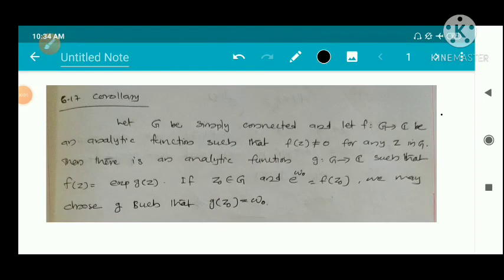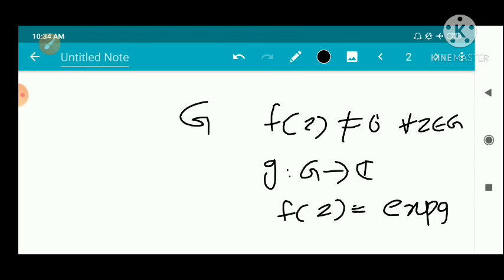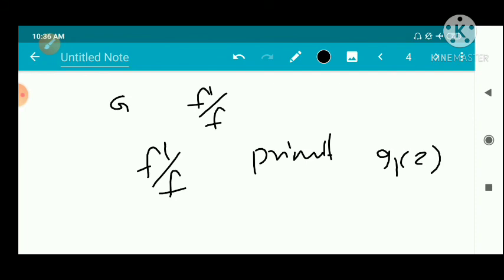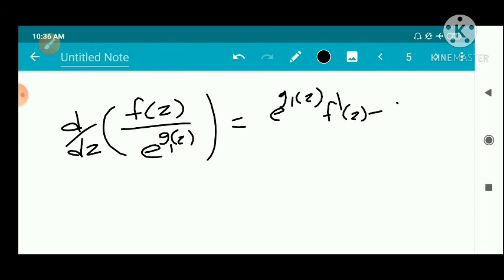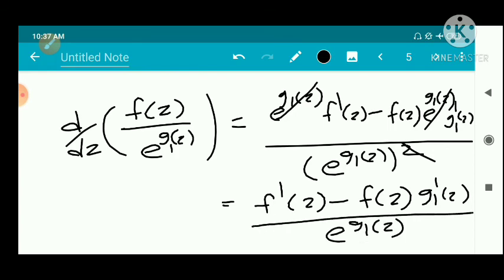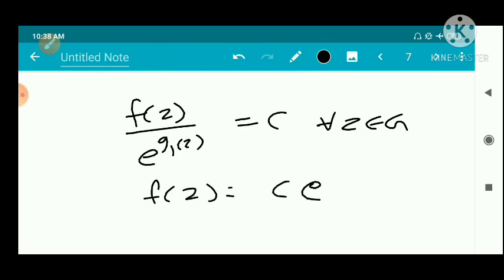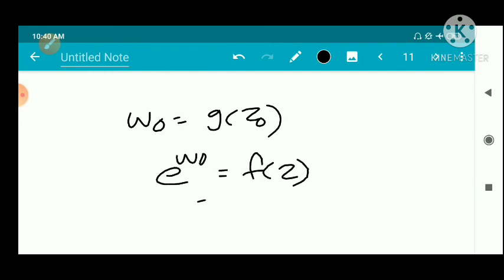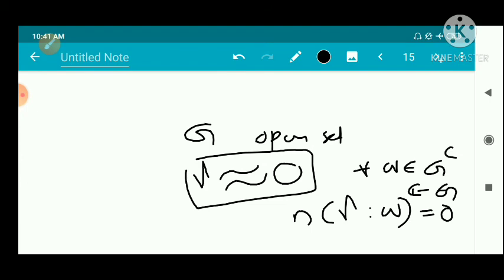Video-60|Homologous Definition|Corollary| Third Semester MSc Complex Analysis| Calicut university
Homologous Definition|Corollary|Third Semester MSc Complex Analysis |Calicut university